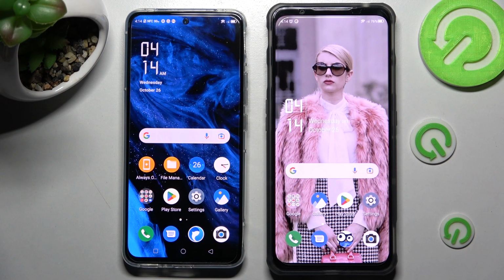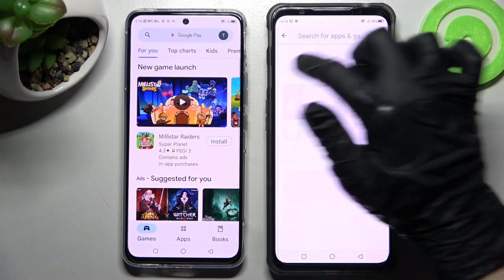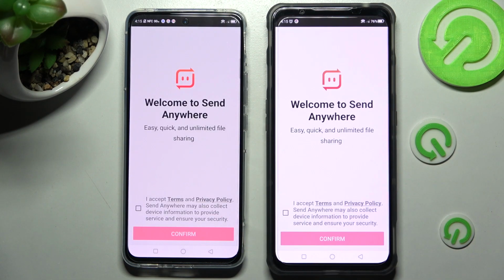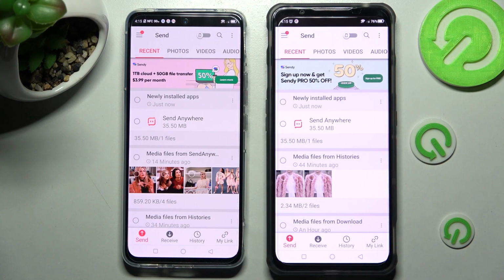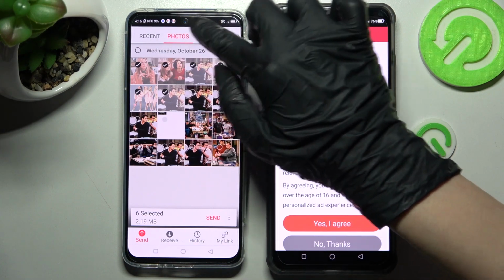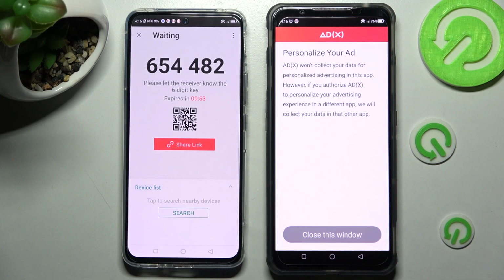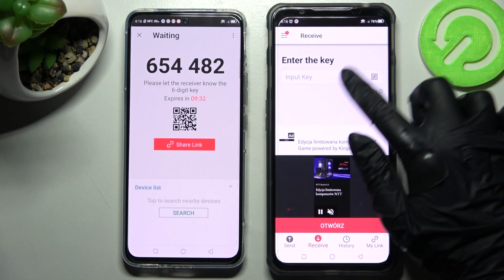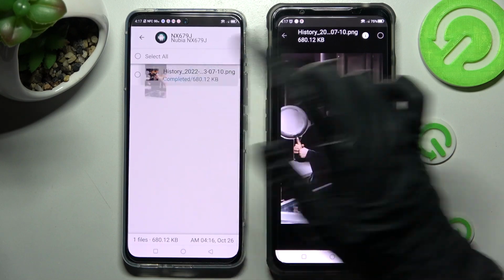How to Transfer Files from an Android Device to Nubia Redmagic 7S - Install Send Anywhere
In this video, our expert will present to you, how to perform Files Transfer from an Android Device to Nubia Redmagic 7S! Stick around and find out how to get the proper app and check out how to connect two devices, after selecting data to transfer.  Then, see all your files on New Nubia to make sure that all of them were transferred. Let’s get started!

How to Transfer Files in Nubia Redmagic 7S? How to Transfer Photos in Nubia Redmagic 7S? How to Transfer Data in Nubia Redmagic 7S? How to Copy Data in Nubia Redmagic 7S? How to Transfer Files from an Android Device to Nubia Redmagic 7S?